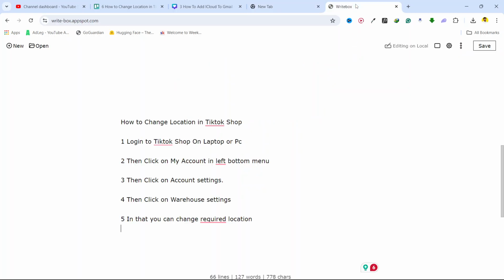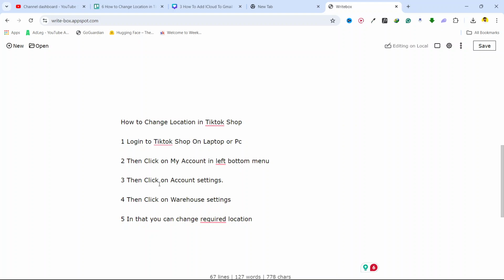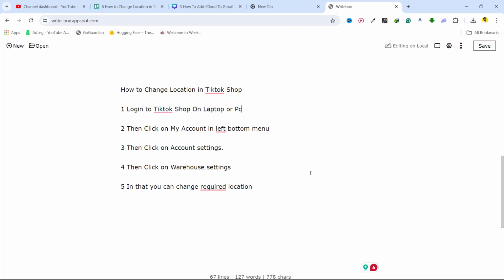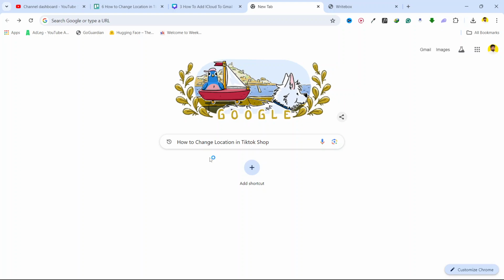How to Change Location in Tiktok Shop (Best Method)